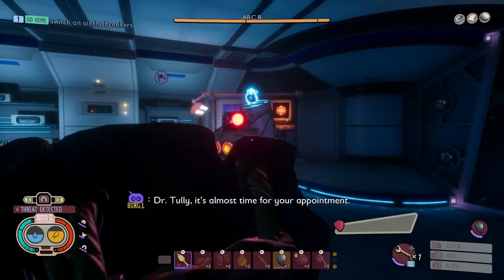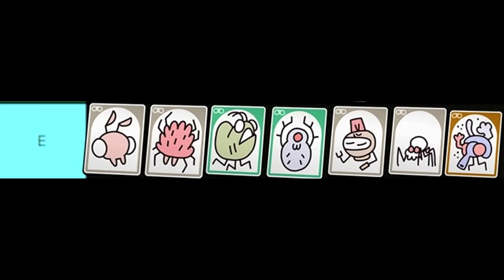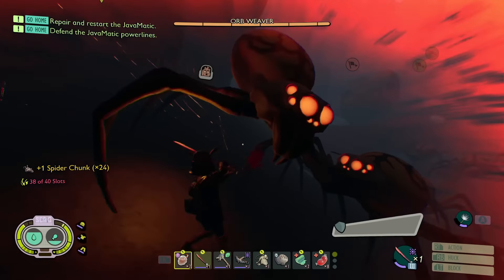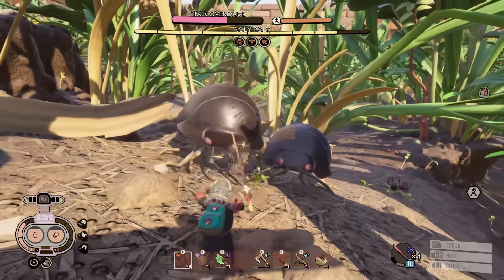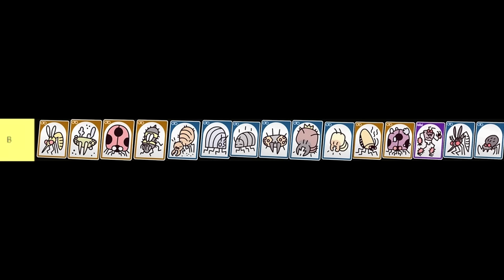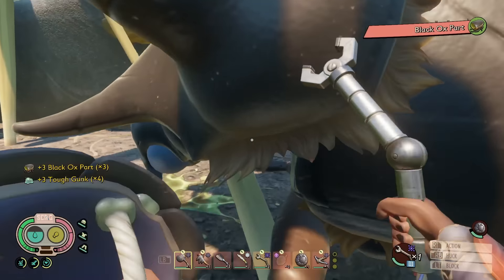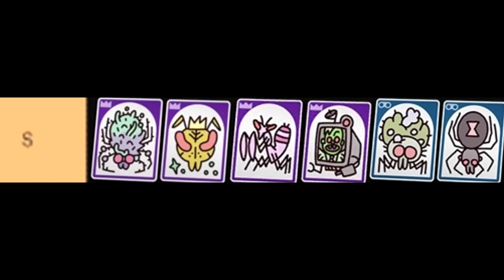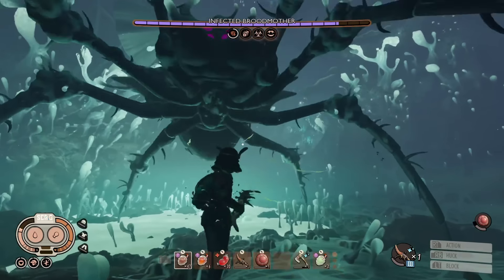GROUNDED TOUGHEST BUGS TIER LIST! Which Creatures Are Hardest To Beat! Decided by The Community!